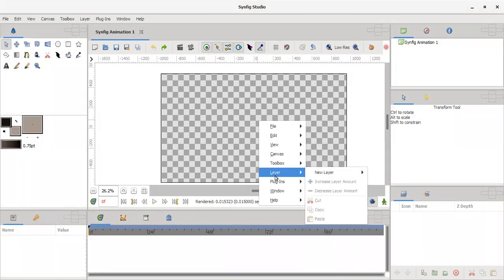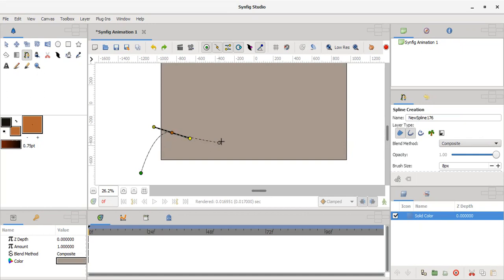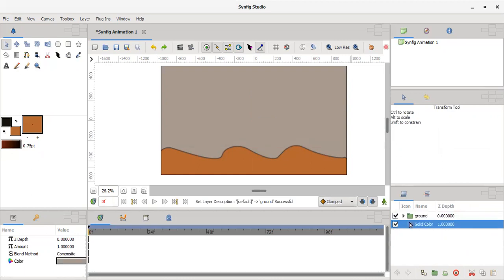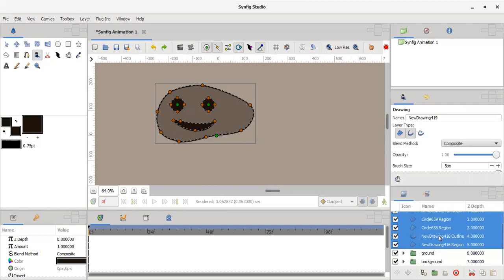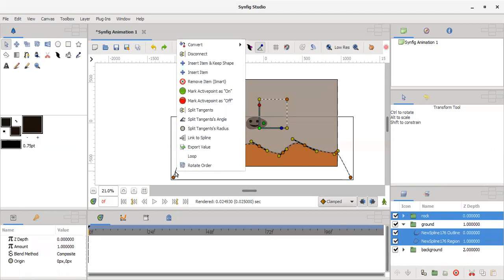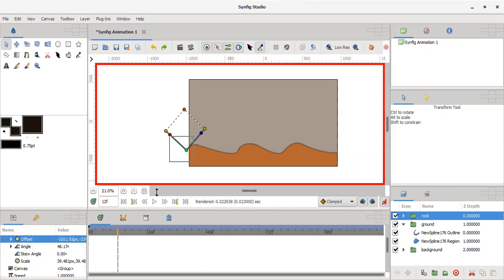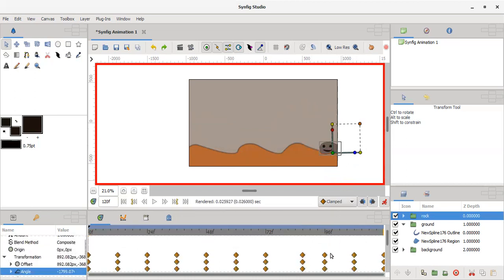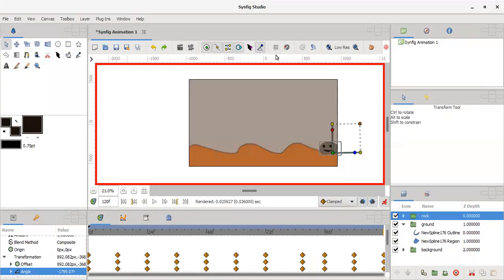Simple Rolling Rock Animation / Synfig Studio